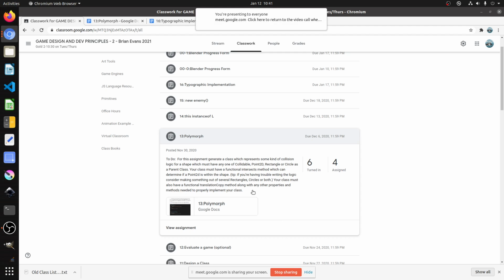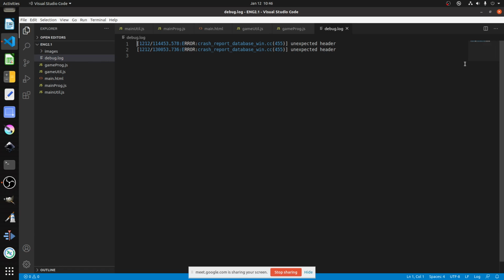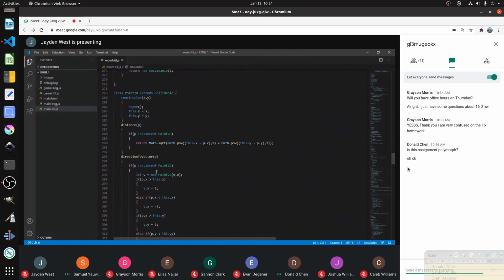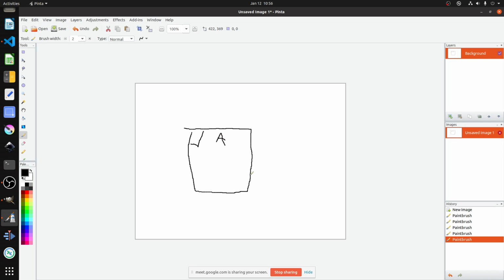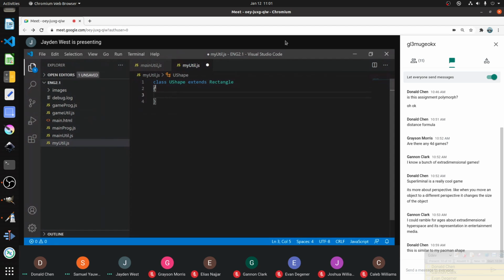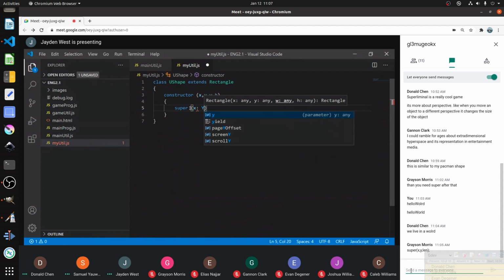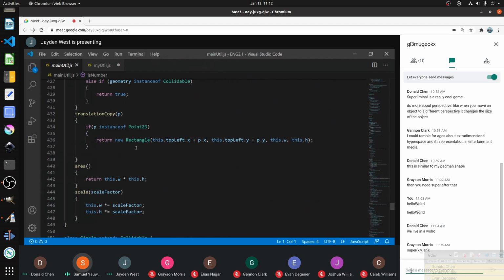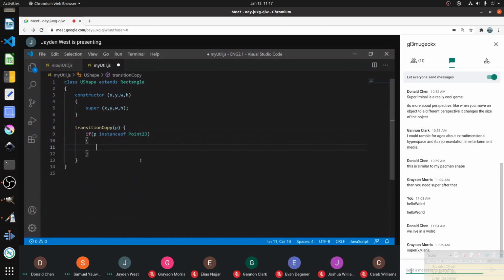01/12/2021 GAME DESIGN AND DEV PRINCIPLES - 2 Live Lecture